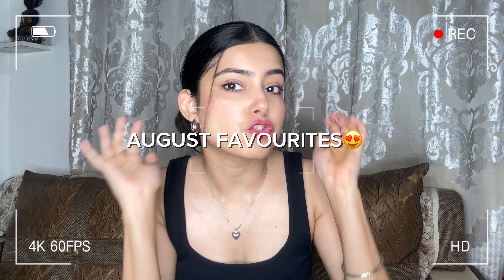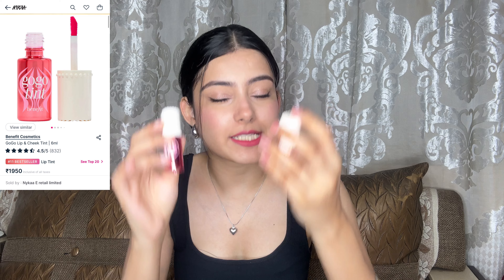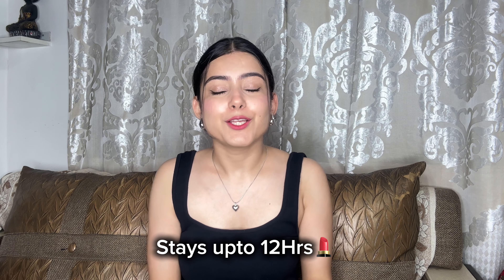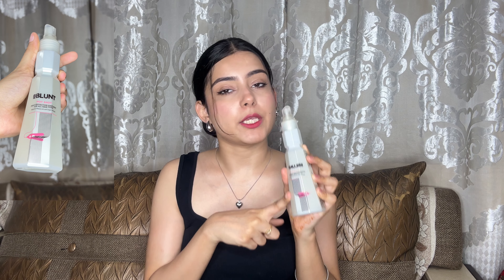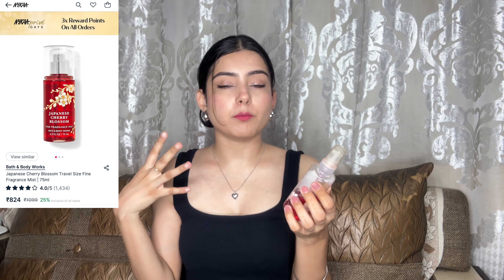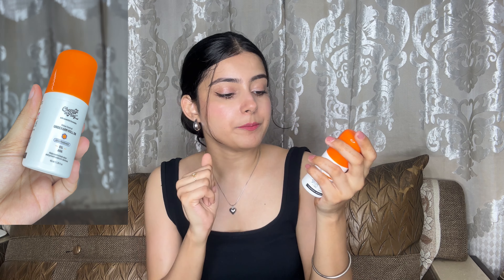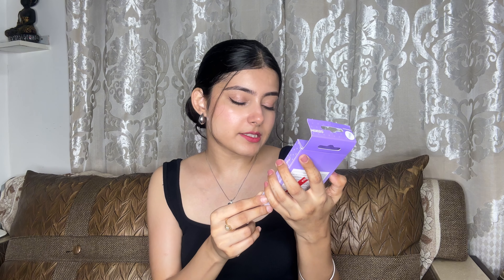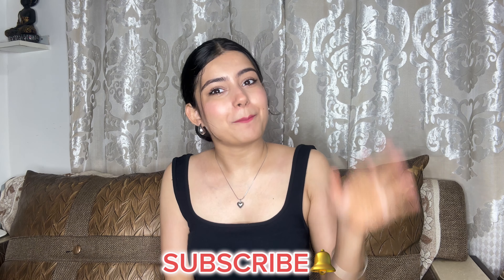AUGUST FAVOURITES😍🥳 | Best Products😍 | Beauty, Haircare, Skincare😌✨ | Anisha Bhati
Hey cuties🩷
Join me on this fun little adventure where we explore, laugh, and enjoy life's simple moments together! 🌟 Let's make memories, one video at a time.

SOCIALS-

Links-

Notice: I cannot guarantee that the skincare and makeup items I suggest will work for you. Before buying, please try items on yourself. I only recommend products that I enjoy or want to try. As a vlogger/blogger interested in producing beauty content, I either buy the makeup products I use in my videos or receive them from makeup businesses.